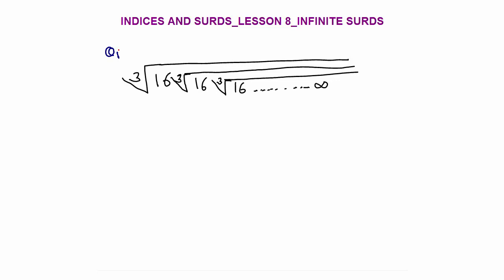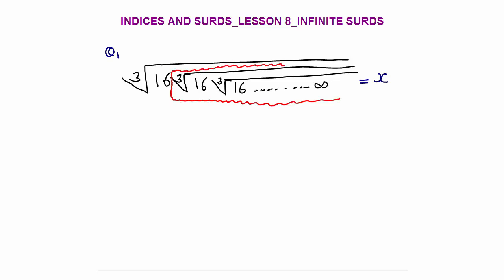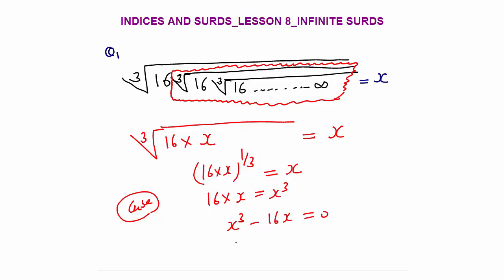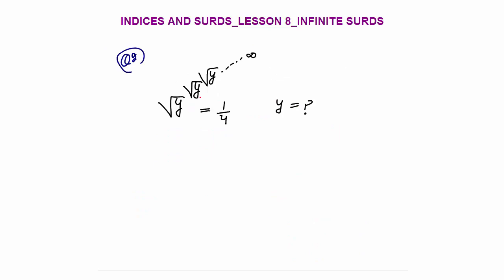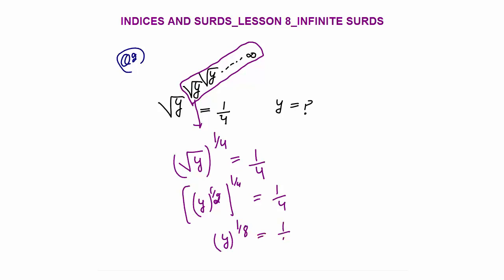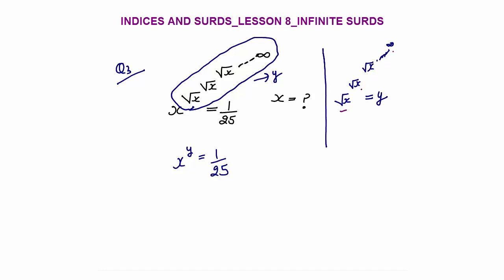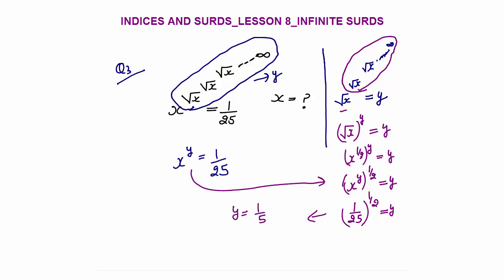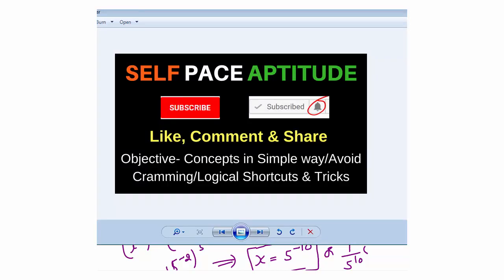INFINITE SURDS SOLVED IN SIMPLE WAY WITHOUT FORMULA_LESSON 8_INDICES AND SURDS_FOR CAT/GMAT/BANK/SSC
Simple and logical way to find the value of difficult infinite surds. No need to memorize any formula. This video is prepared by “Self pace aptitude”. The objective of this channel is to explain concepts and questions coming in aptitude exams such as CAT, XAT, GRE, GMAT, BANK PO, IBPS PO, SSC PRE AND MAIN ETC. in simplest way using basic concepts and common sense without asking students to memorizing any formulas. Also students can learn at their own pace at their own time.

The objective of this channel is to explain concepts and questions coming in aptitude exams such as CAT, XAT, GRE, GMAT, BANK PO, IBPS PO, SSC PRE AND MAIN ETC. in simplest way using basic concepts and common sense without asking students to memorizing any formulas. Also students can learn at their own pace at their own time.